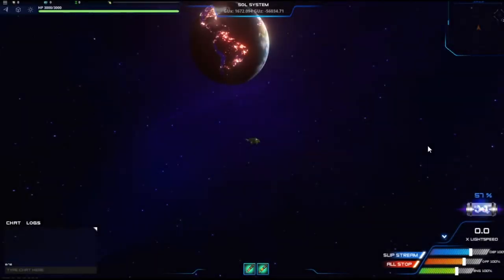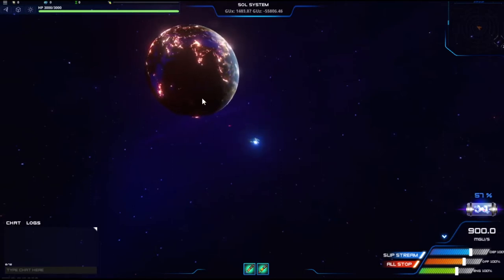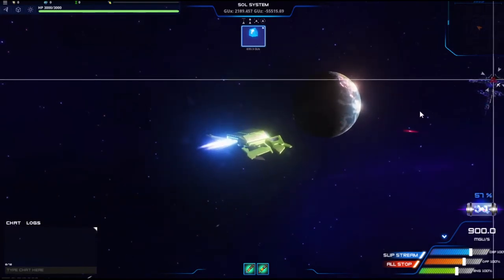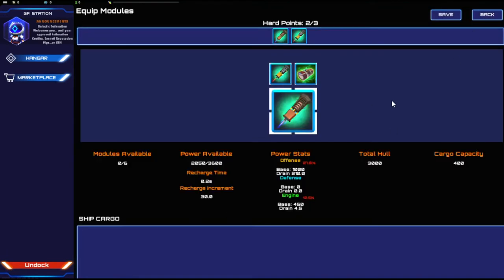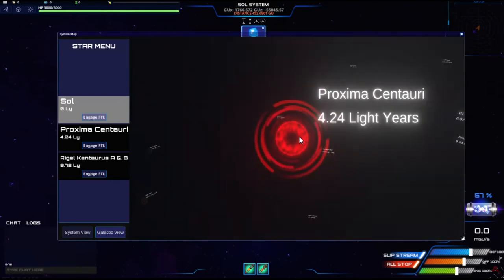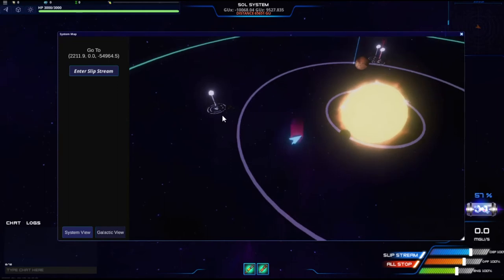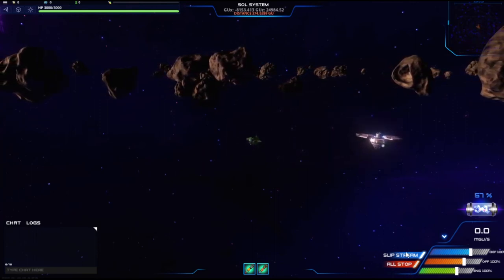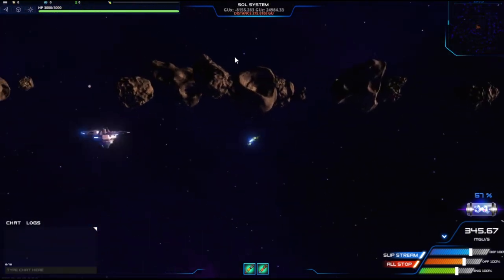CSC Alpha Gameplay Update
Got some updates to let you know about, so hope you enjoy and don't forget to try the alpha for yourself